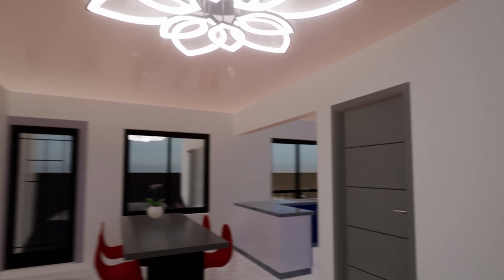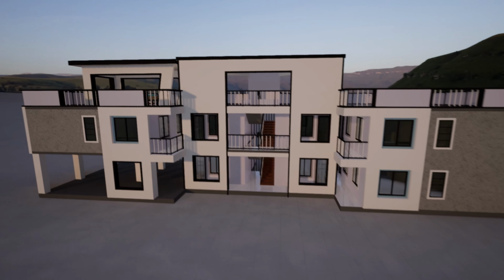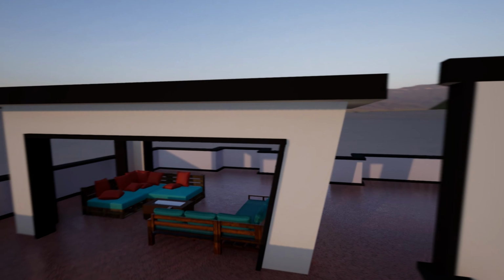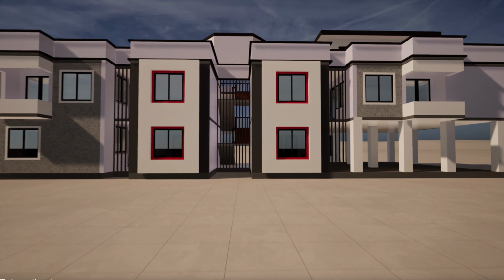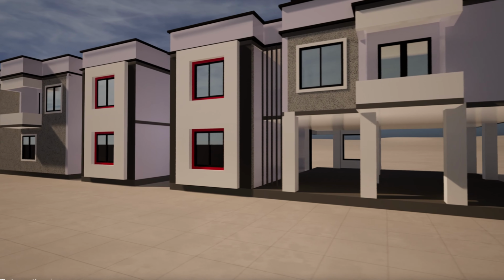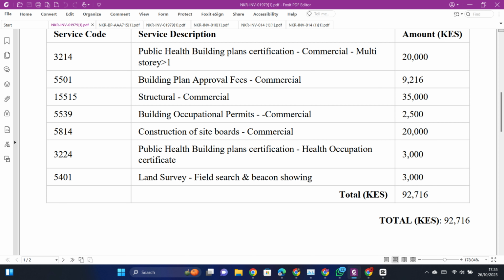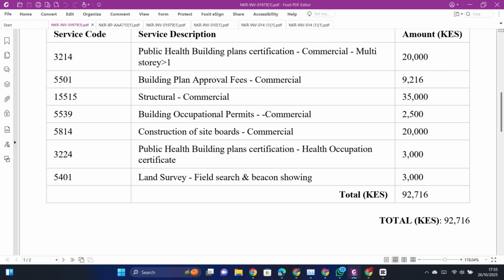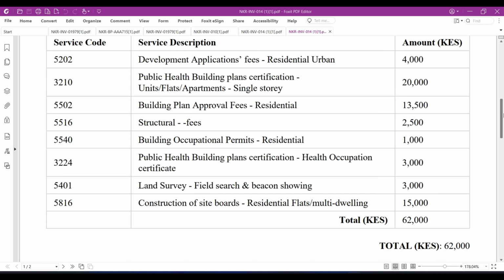Nakuru County Plan Approval Process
Nakuru County Plan Approval Process: In this video I explain the Building Plan Approval Process in Nakuru County and I also Gave two examples at the end of how much it costed.

Time stamps
0:00:00 Who This Video is Meant For
0:01:57 Nakuru County Approval Process
0:12:40 Nakuru County Invoice Example